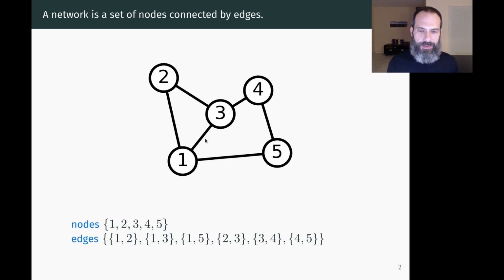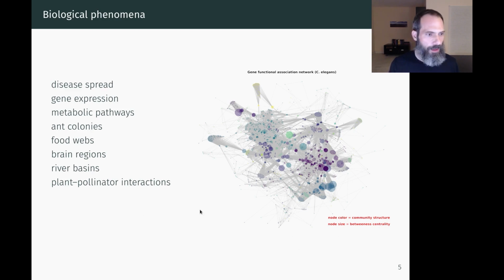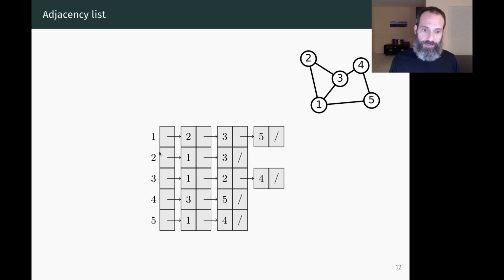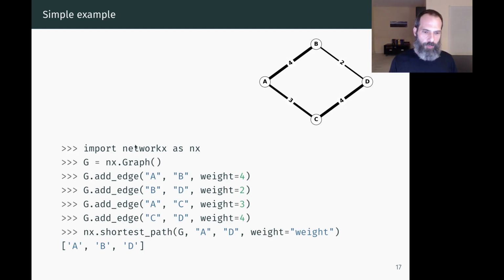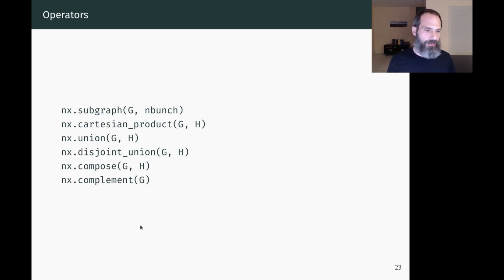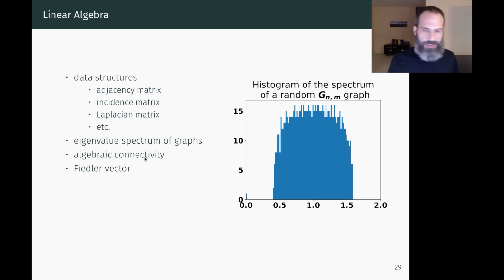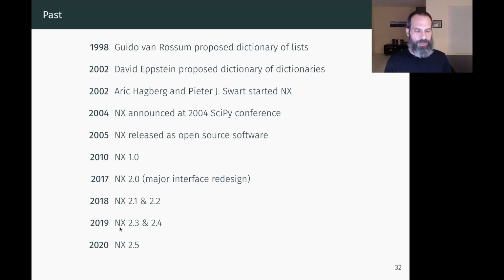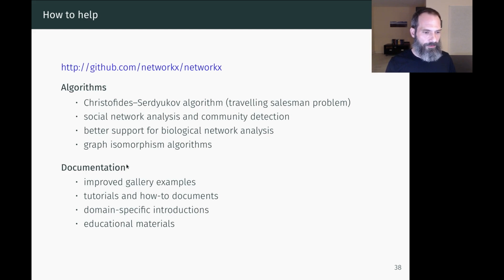K Jarrod Millman - Complex network analysis with NetworkX| PyData Global 2020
Talk
NetworkX is an established fundamental Python package for the analysis of complex networks; using real-world examples, I will describe our basic data model, provide an overview of features including supported data formats and algorithms, and discuss recent improvements.

Speaker
Jarrod Millman is a PhD candidate in biostatistics at UC Berkeley. He received a BA in mathematics and computer science from Cornell University in 1998. After working at the Center for Neuroscience at UC Davis, he came to UC Berkeley in 2000—first to design the data analysis system for the Brain Imaging Center and then as the director of research computing for the Neuroscience Institute. At Berkeley, Jarrod cofounded the Neuroimaging in Python project. He was the NumPy and SciPy release manager from 2007 to 2009. He cofounded NumFOCUS and served on its board from 2011 to 2015. Currently, he is the release manager of NetworkX.

00:10 Help us add time stamps or captions to this video! See the description for details.